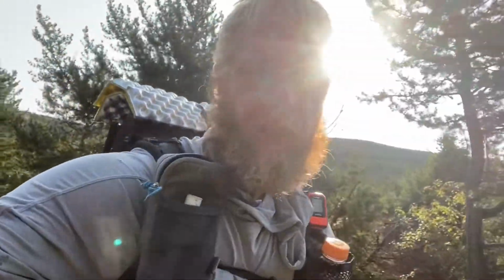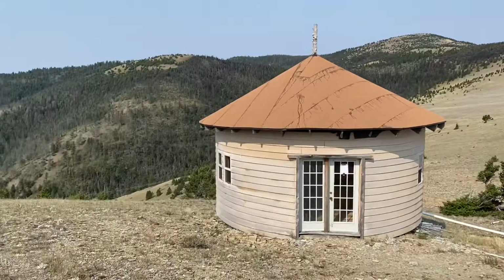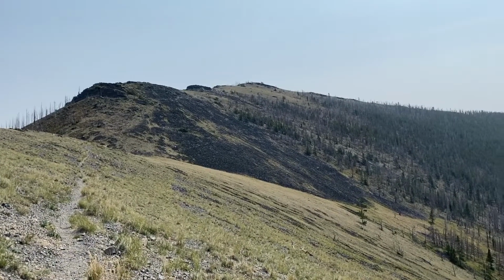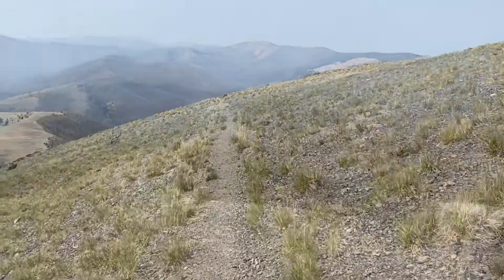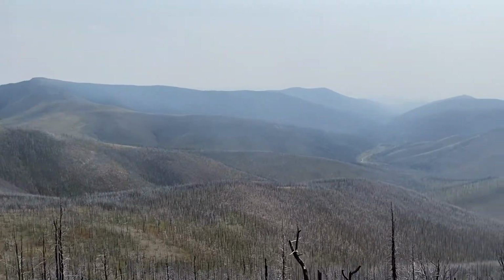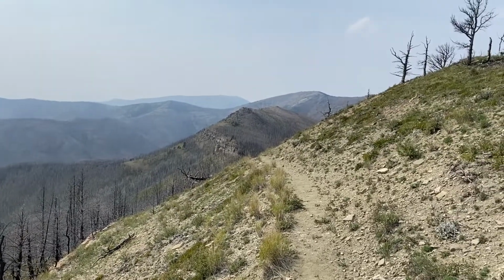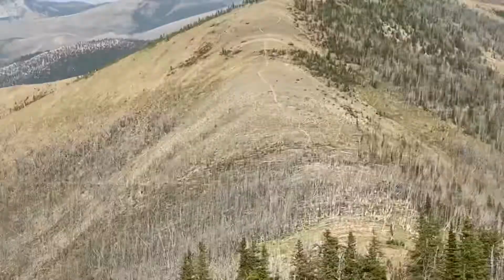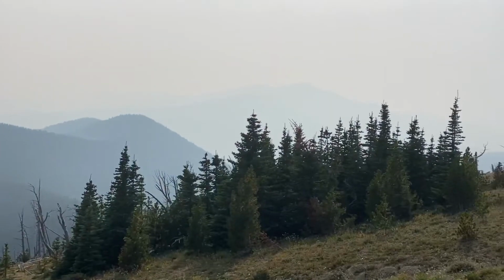CDT Thru Hike 2021 Day 122